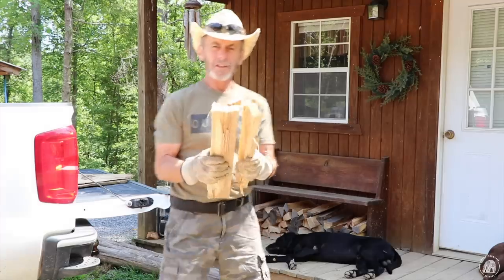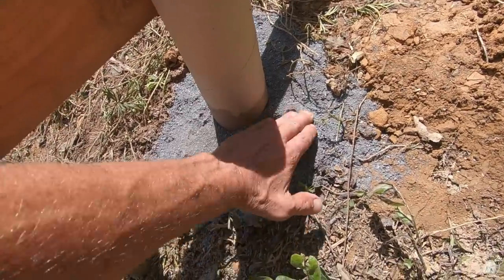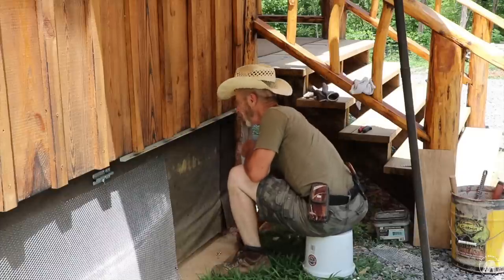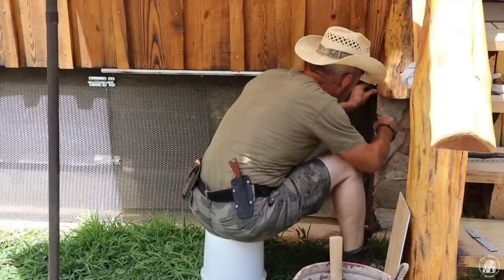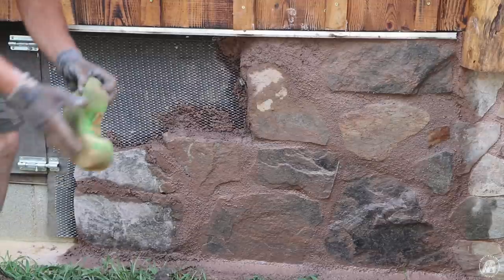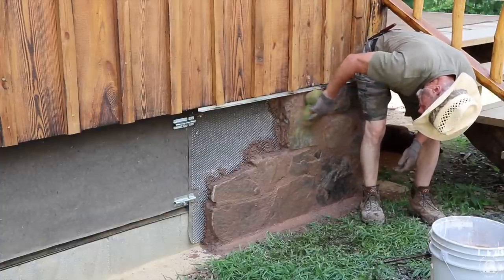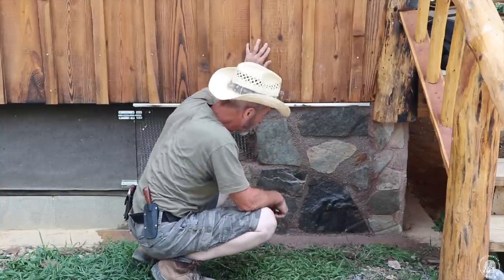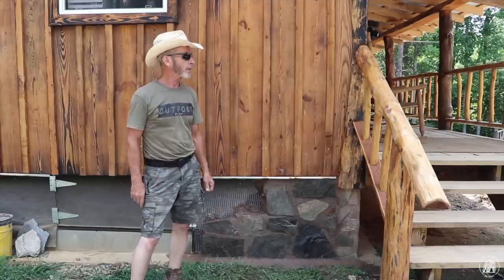CAROLINA ROCK FOR THE HILLBILLY CABIN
In this DIY off grid cabin build, we are continuing to install rock siding to the bottom side of the cabin, so if your new here check out the construction of the charred board and batten exterior on the timber frame cabin on the homestead in the Great Smoky Mountains using self-reliant skills from both modern and traditional hand tools in the woodwork from our own sawmill, we incorporated raised bed gardening, have a hobbit style chicken house pen, compost toilet, added a front porch to the cabin, an exterior rock foundation and the interior using wildwood trim from slab wood, and starting the plans for our new sawmill building, workshop and barn. Mortise and tenon are the basic frame work on the 7 x 7 post and beam along with the 7 x 10 beams that support the floor joist. We hope you will follow us through the final stages of the cabin build, root cellar, basecamp and future buildings for the homestead.

20" Axe
13" Hatchet
KIT PAGES: